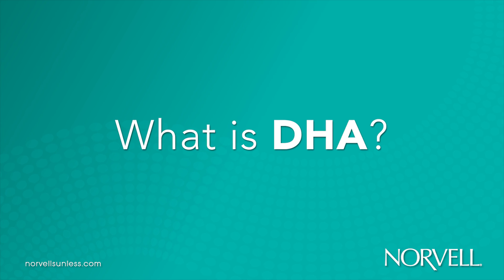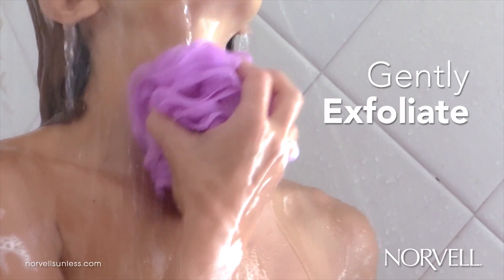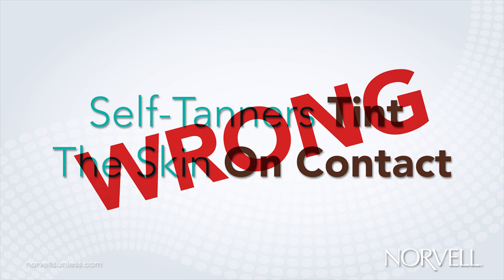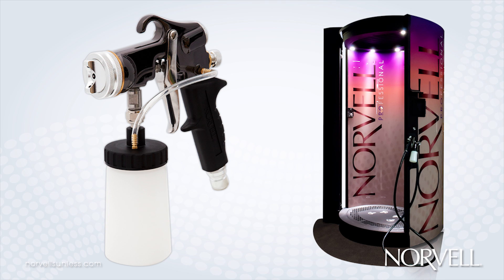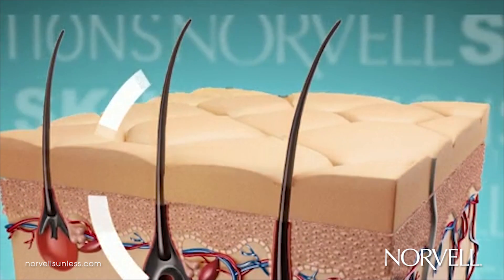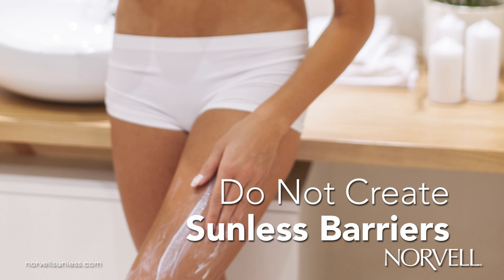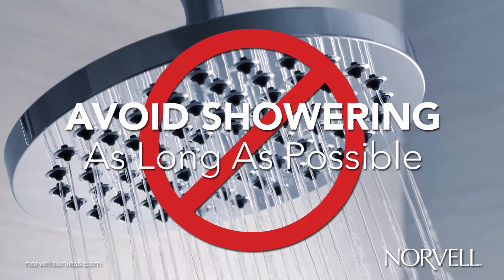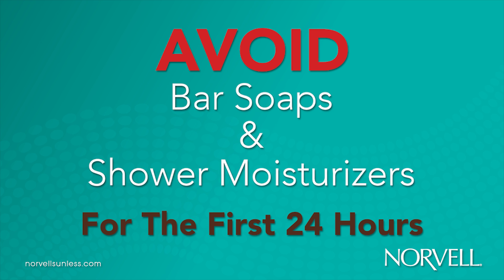Norvell DHA Education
An educational overview of DHA that is used in sunless tanning.